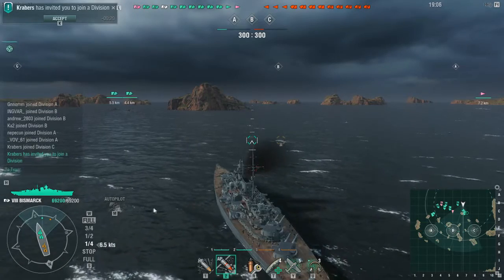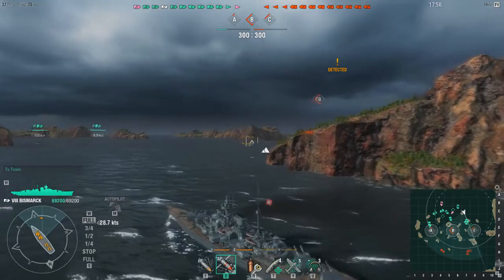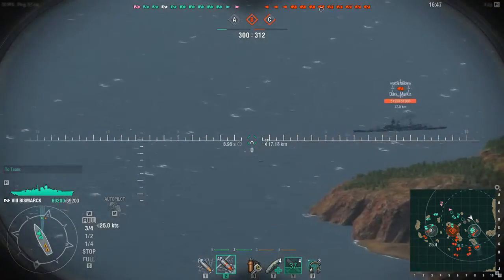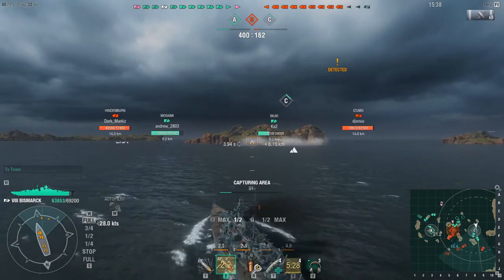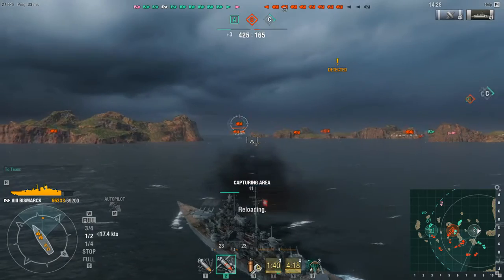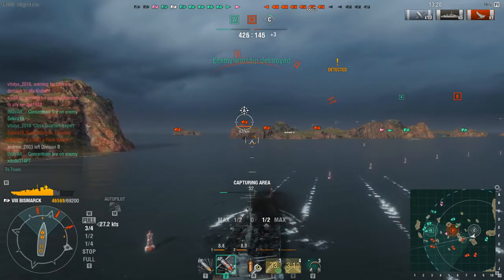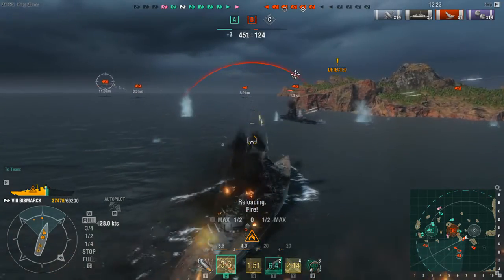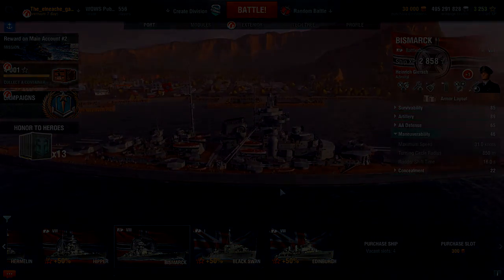Ramming Speed Mr Bismark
We are sailing from the World of Warships Test server today and taking a look at the Bismark tier 8 german battleship.
RAMMING SPEED!!
All videos on this channel have been produced with permissions from developers where required. For information regarding this please email the address listed below
if you have a replay you would like hosted. Please email it to . either email the replay file from your world of tanks or warthunder replay locations or upload it to a hosting site such as wotreplays.com and send me the link to the file
use this link to get 50 free golden eagles in warthunder